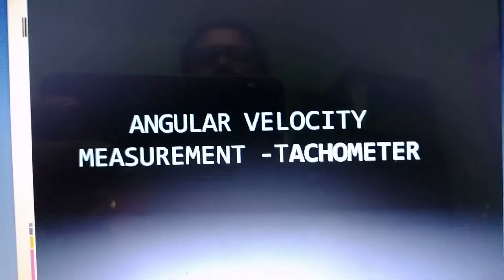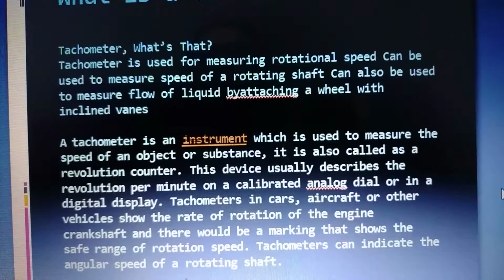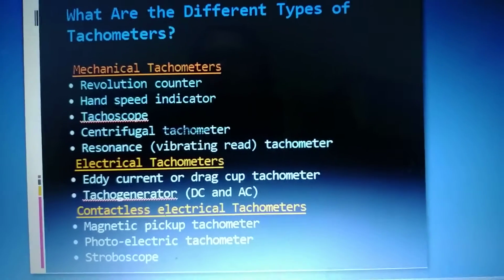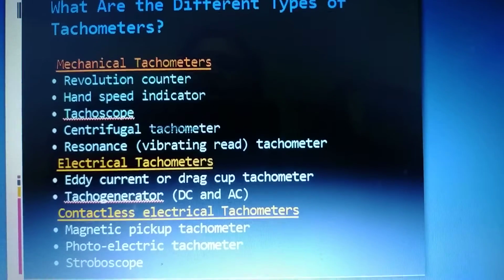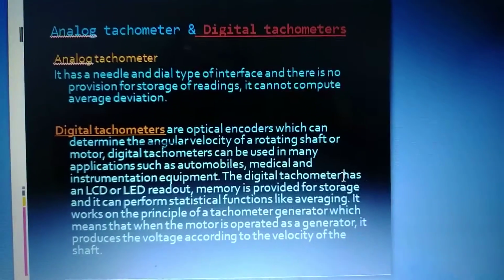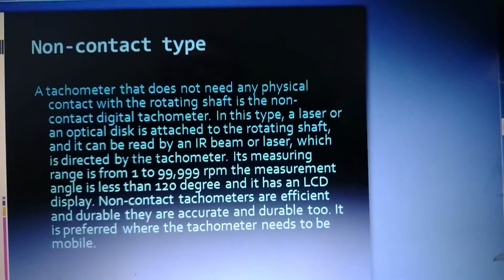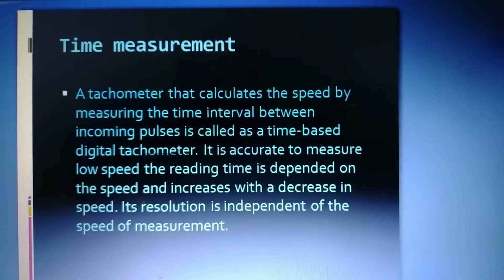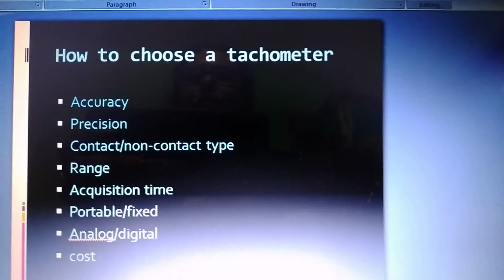Tachometers classification of tachometers